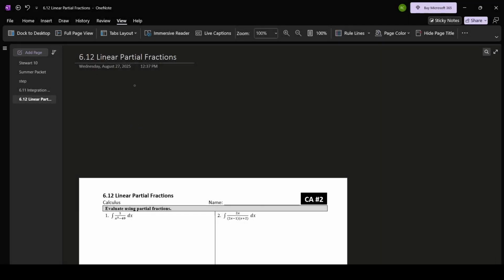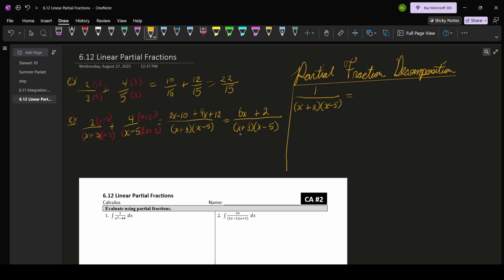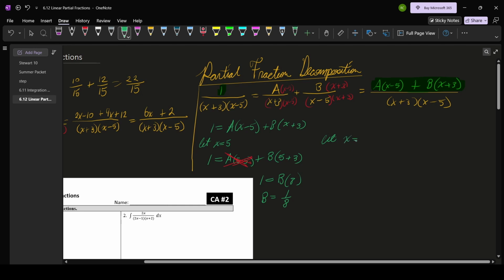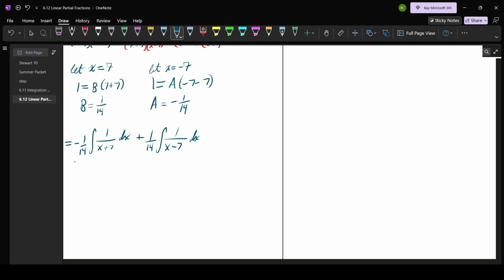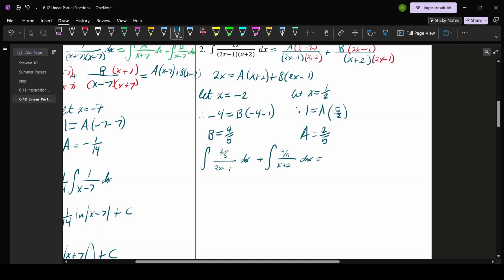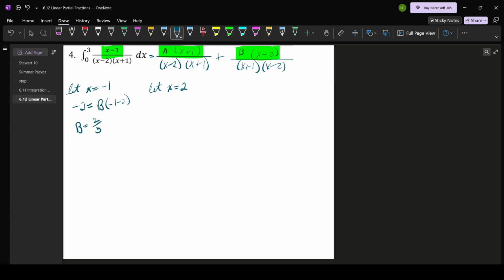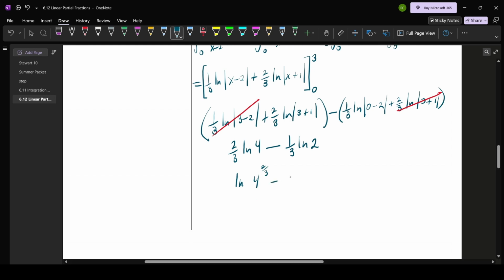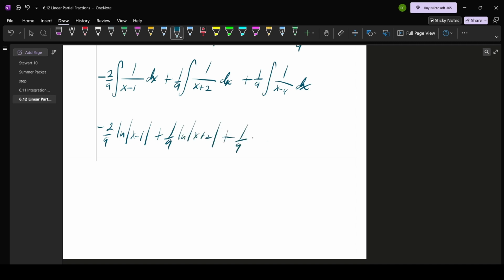6.12 Linear Partial Fractions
6.12 Linear Partial Fractions